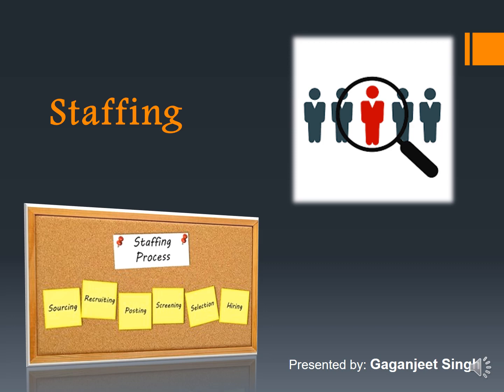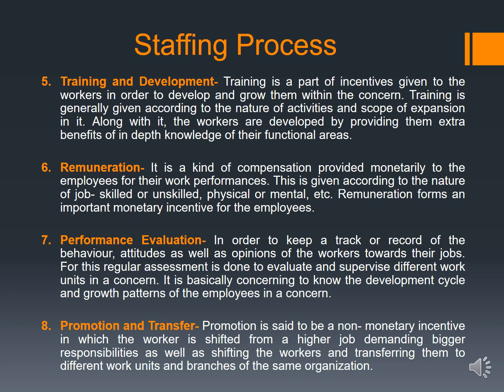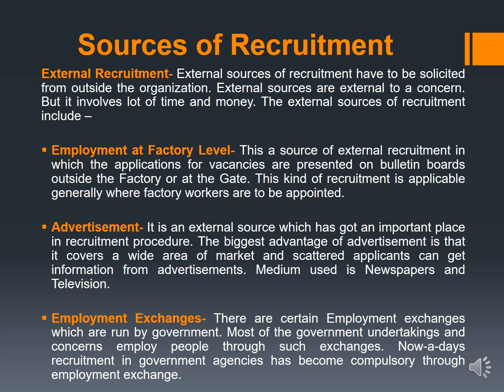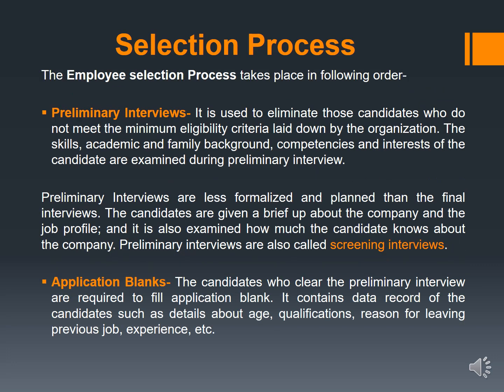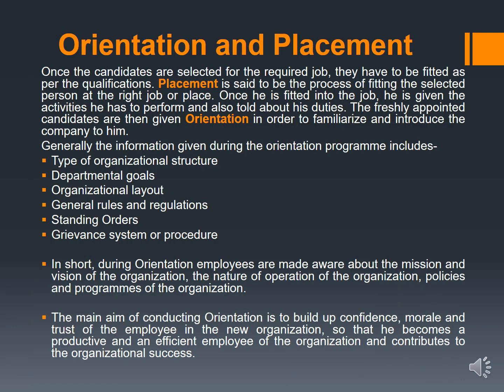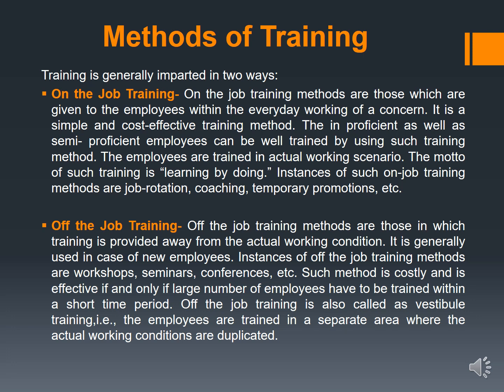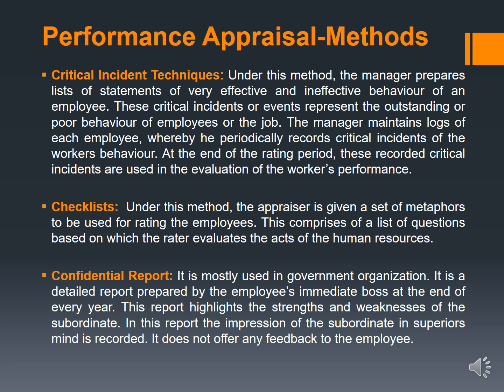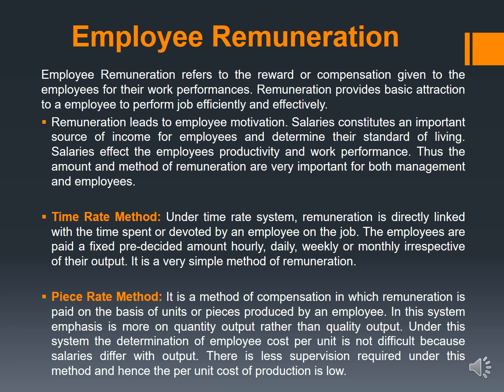Staffing | Recruitment | Selection | Orientation | Training | Performance Appraisal | Remuneration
This video contains various sub topics mentioned below:
1. Introduction, Definition and Features of Staffing
2. Staffing Process
3. Manpower Requirement
4. Recruitment: Meaning and Sources
5. Selection: Meaning and Process
6. Placement and Orientation
7. Training and Development: Types
8. Performance Appraisal: Importance and Appraisal Methods
9. Employee Remuneration